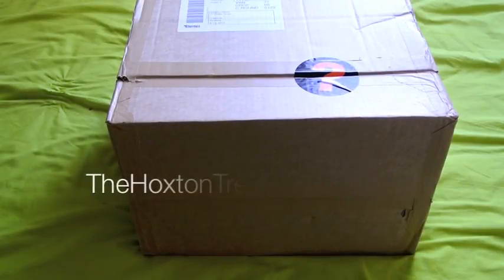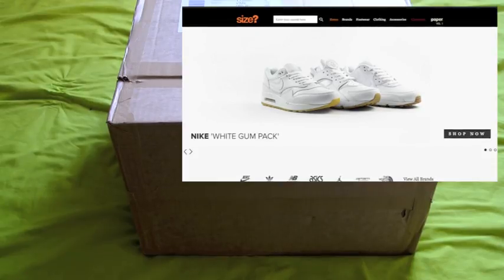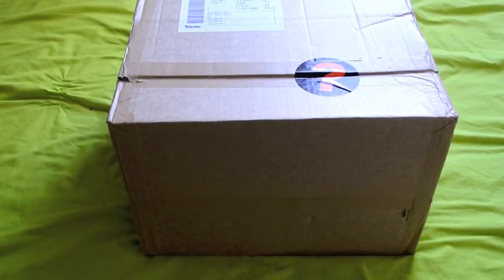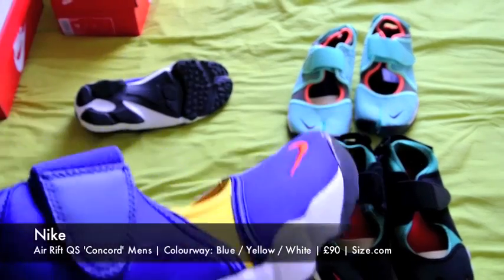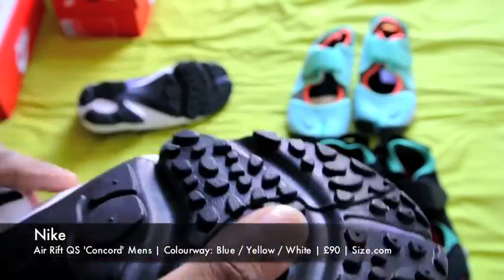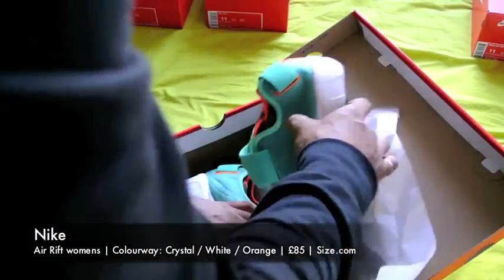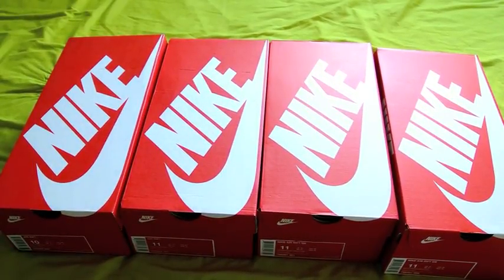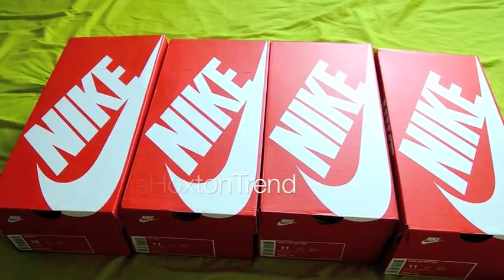Mens NIKE AIR RIFT SPECIAL Multiple Colourway Review SIZE.COM Unboxing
A quick review of the NIKE AIR RIFT 2015 Re-Release in original and new colour-ways. All the rifts were purchased from Size.com.

Size.com is one of the best places to buy sports apparel and footwear online. They have physical stores throughout the UK and an online website.

Trainers

1. Nike QS Air Rift OG original - Black/Green/White
2. Nike QS Air Rift 'Concord' original - Blue/Yellow/White
3. Nike Air Rift - Crystal Mint / White
4. Nike Air Rift - Hot Lava / Black

Check out size to see what they have in. Deliveries are also free if you take them back to the store.